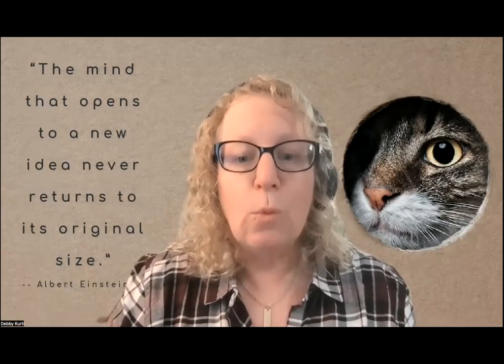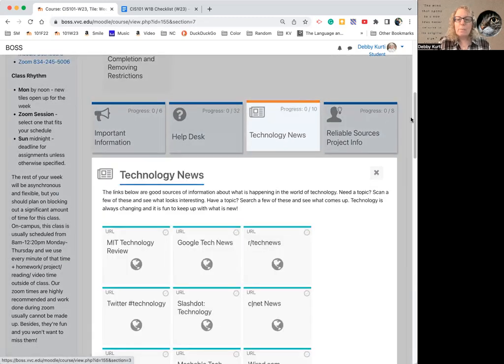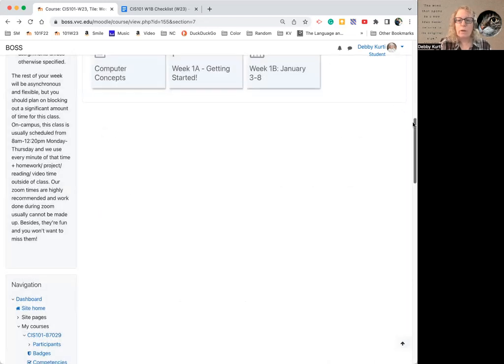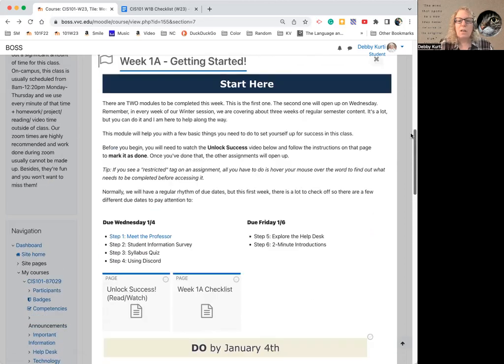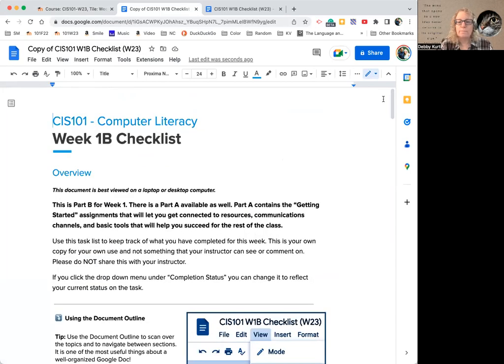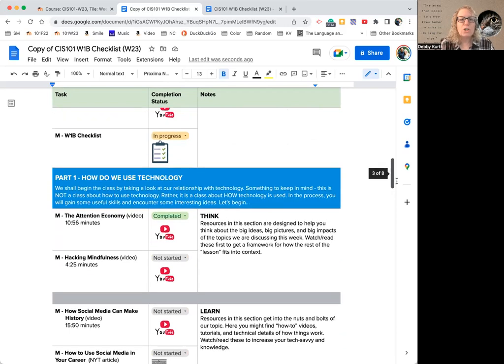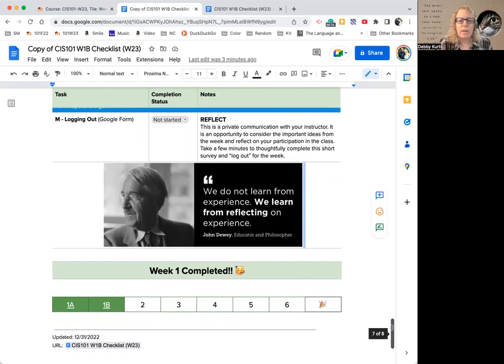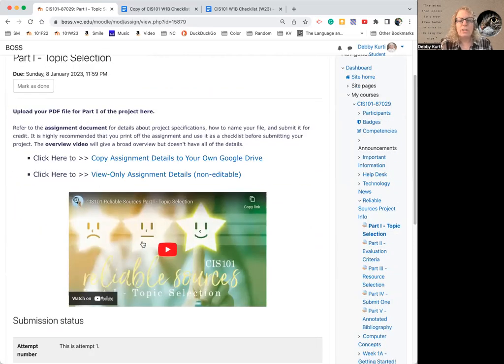CIS101 Winter 2023 Week 1